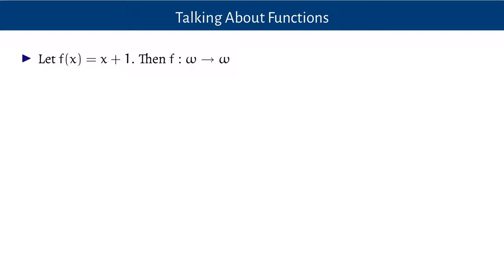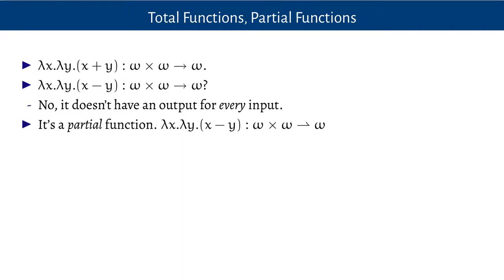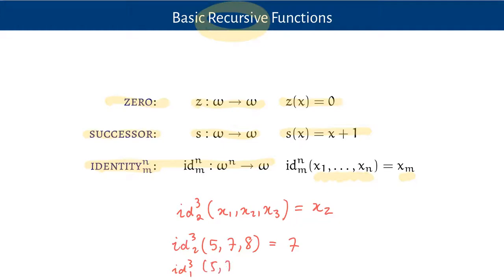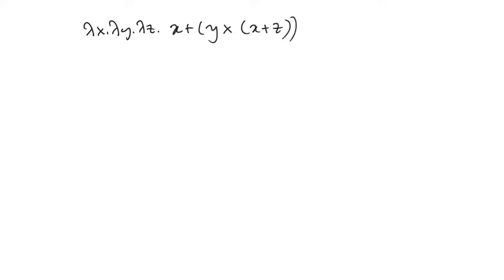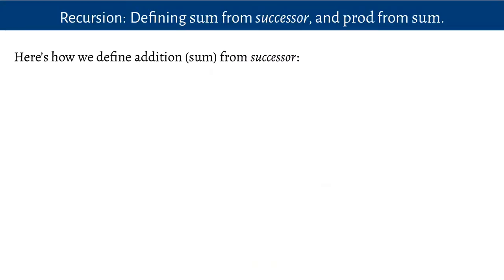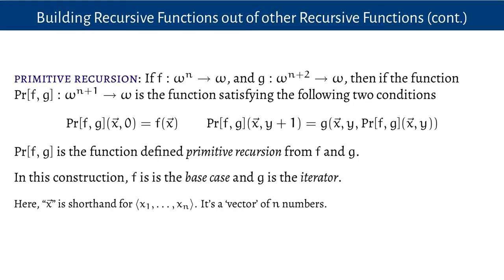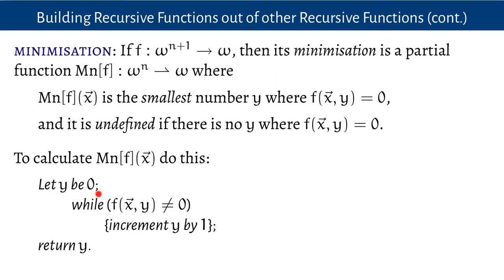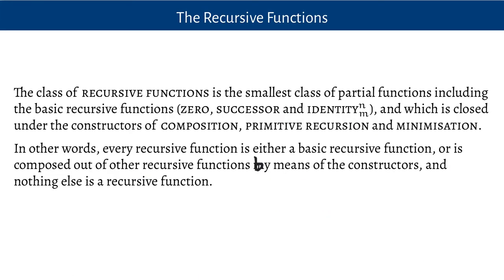Recursive Functions (The Power and Limits of Logic, 7a)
A class video for an advanced undergraduate unit on the power and limits of first order predicate logic, taught at the University of Melbourne.

This video introduces the class of recursive functions.